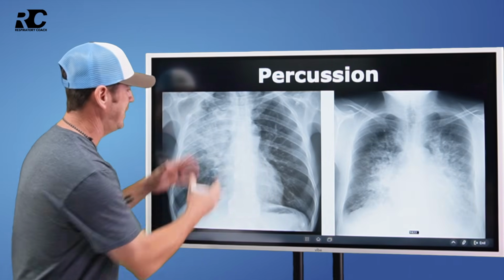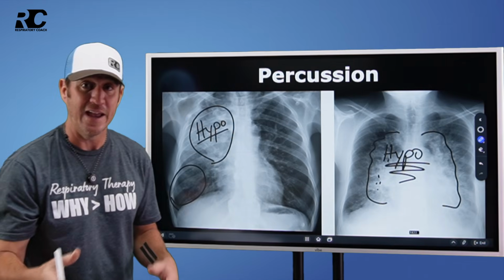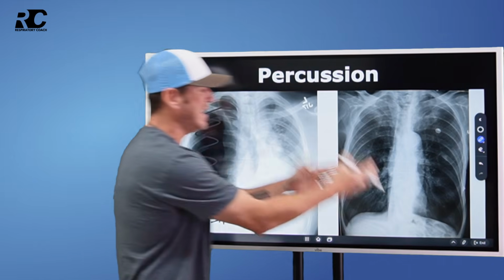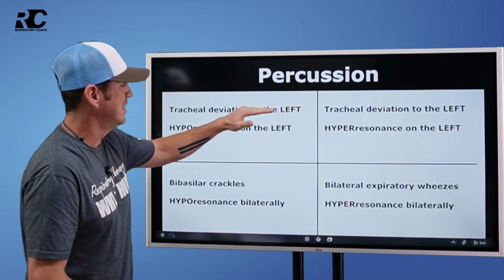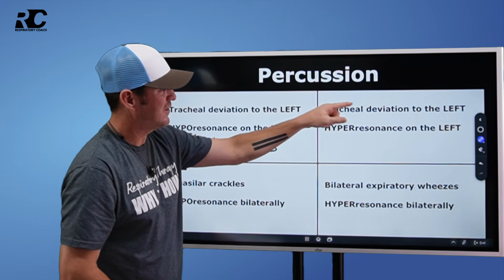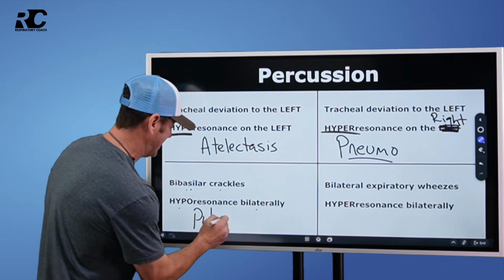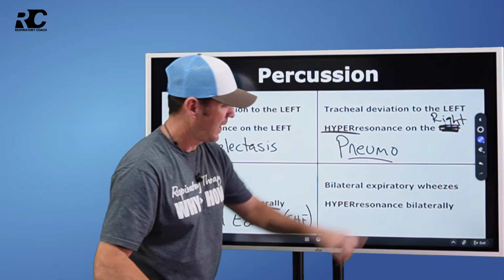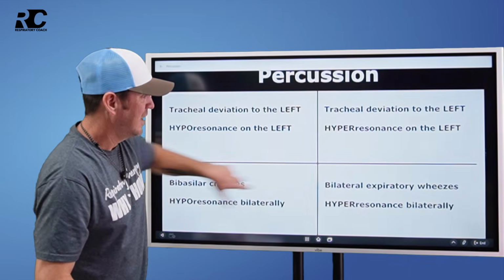Respiratory Coach - What is Percussion?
Pass your TMC and CSE with help from The Respiratory Coach Academy.

Percussion is one of those foundational assessment skills that shows up on the CSE, and understanding it can help you build a clearer clinical picture at the bedside. In this video, we break down exactly what percussion is, what the sounds mean, and how to use those findings alongside your other data points to identify what is going on with your patient. The difference between hypo-resonance and hyper-resonance, and whether those findings are unilateral or bilateral, can point you toward completely different disease processes. Get this concept down and you will be connecting it to conditions like pneumothorax, pulmonary edema, pneumonia, and COPD with confidence.

The Shift is LIVE: Follow the first-of-its-kind respiratory therapy reality series right here on the Respiratory Coach YouTube channel.

GO BE GREAT!!

*This content is for educational use only and not intended as a clinical recommendation for individual patients*